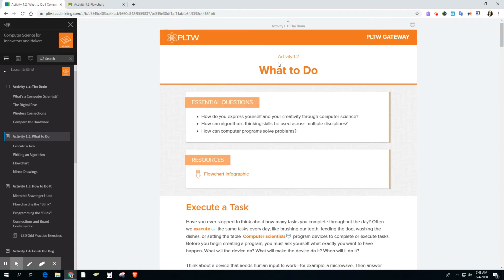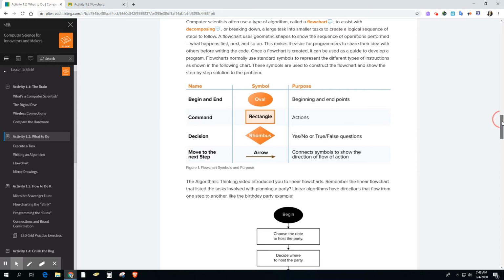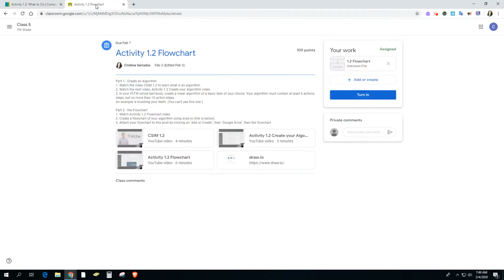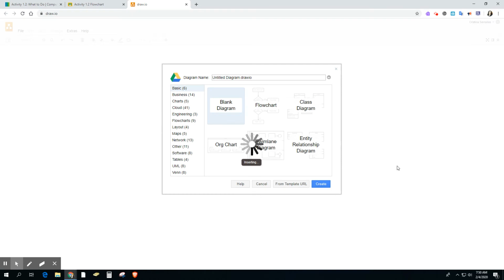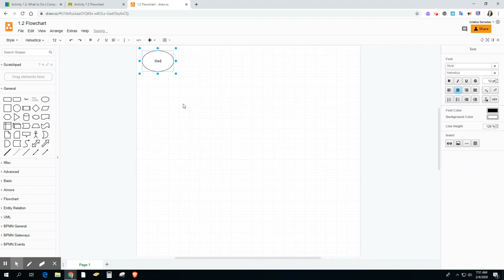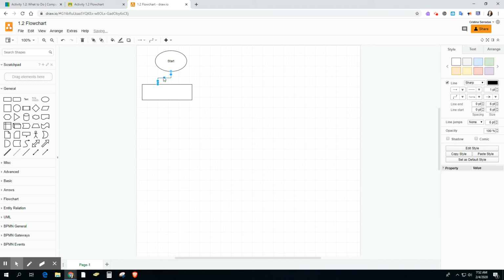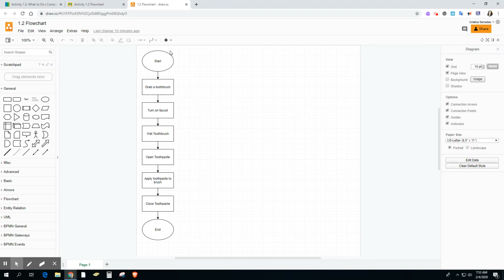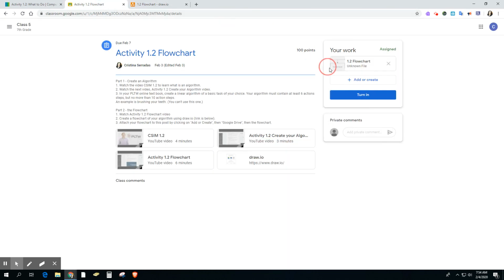Activity 1.2 Flowchart